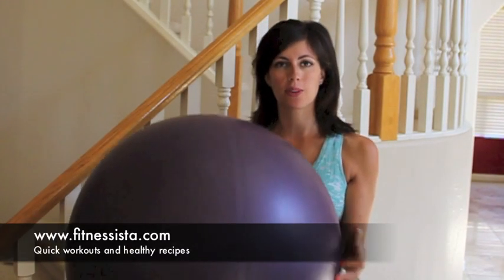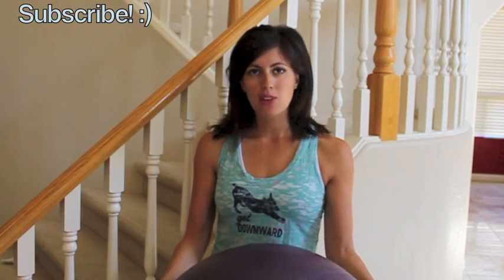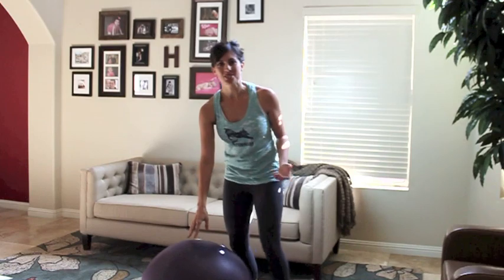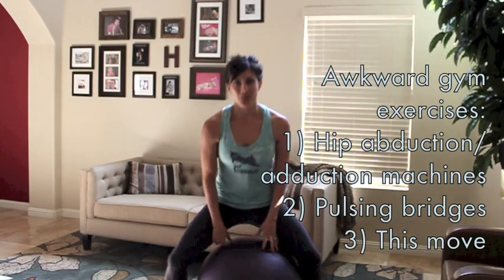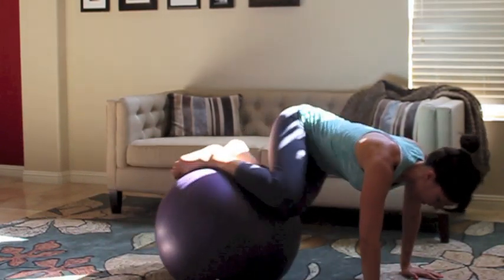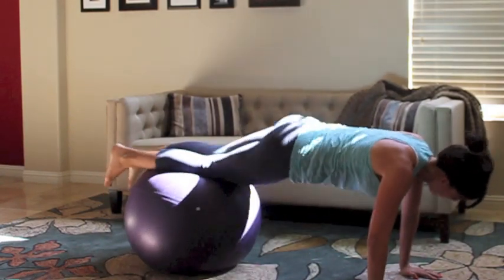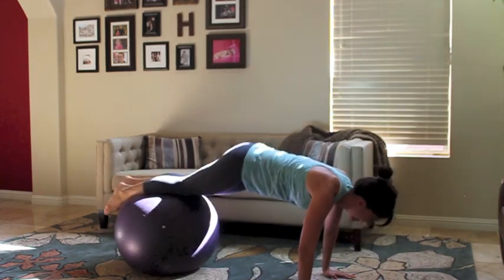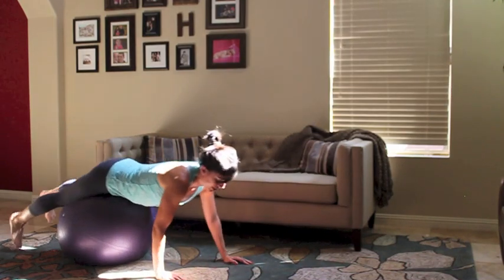hard core stability ball workout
Grab your physioball and learn some new core exercises!
Included:
Single-leg squat. inner thigh squeeze, pike, hamstring curl, back extension with twist, and an entire leg lift series